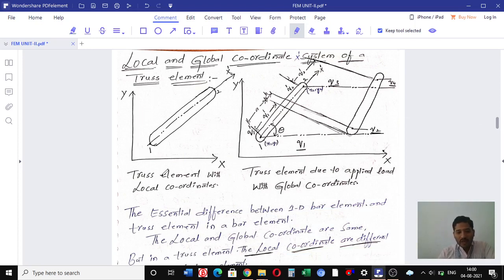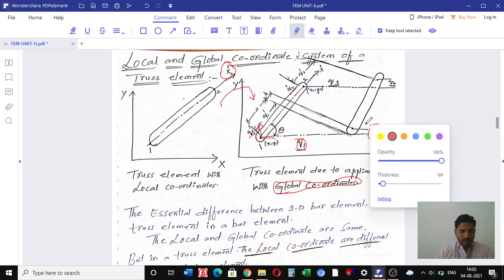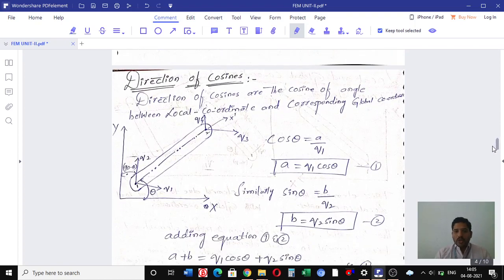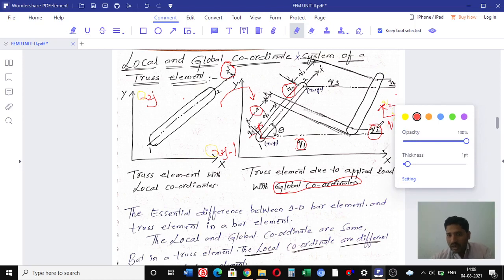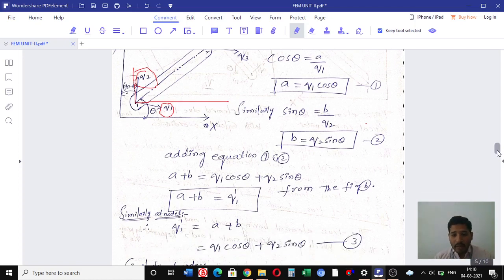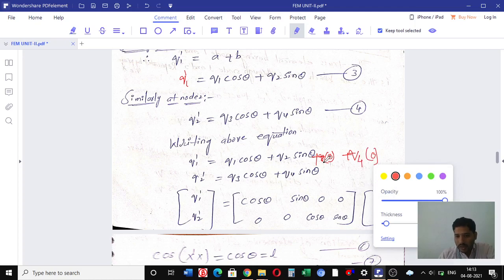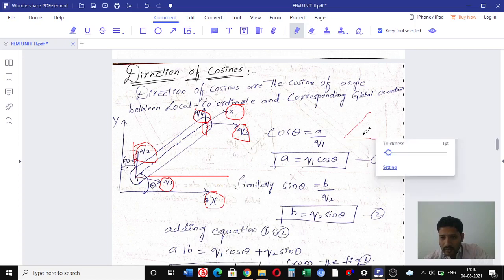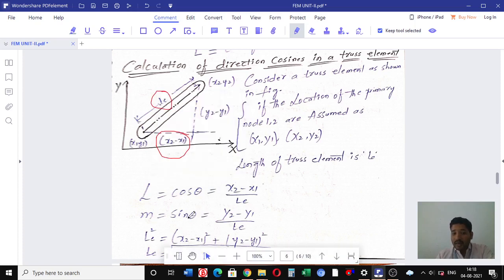LOCAL AND GLOBAL CO ORDINATE SYSTEM OF A TRUSS ELEMENT